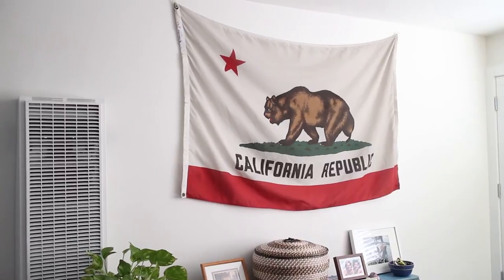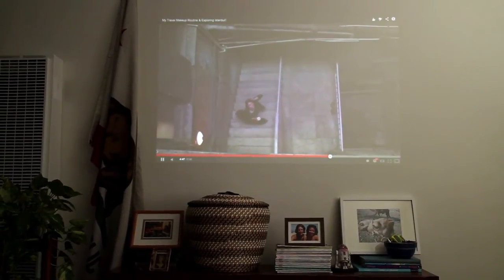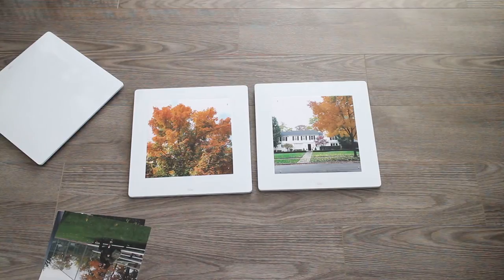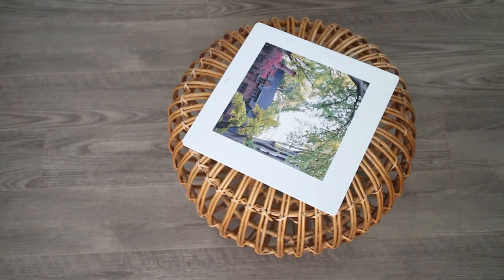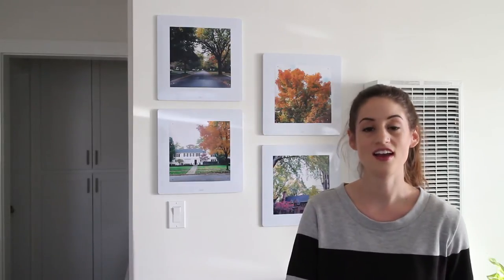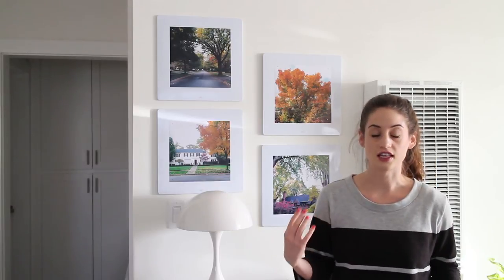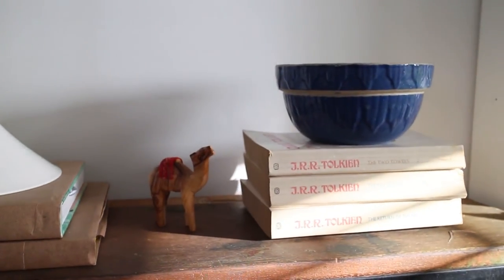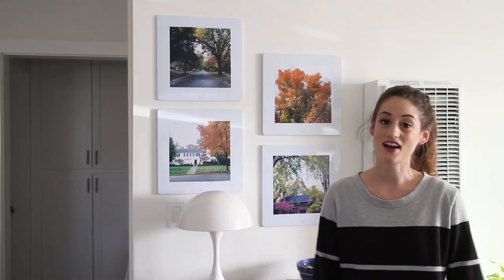make it yourself: magnetic whiteboard frames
I love this little gallery wall I made in my living room. I hope this inspires you to bring some autumn love into your home too!

Here's where I got everything:

Command Strips (the whiteboards come with permanent 3mm tape, but I recommend getting these removable strips